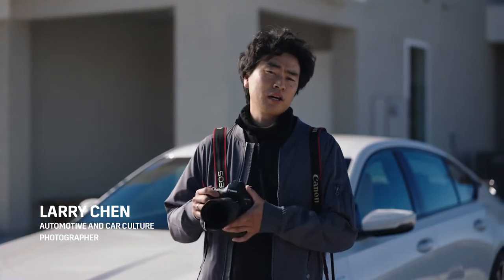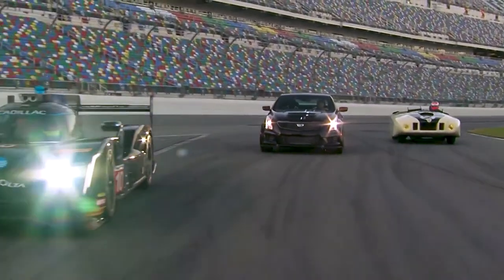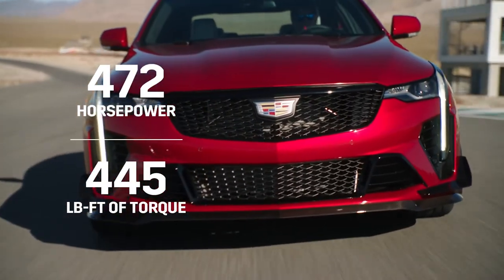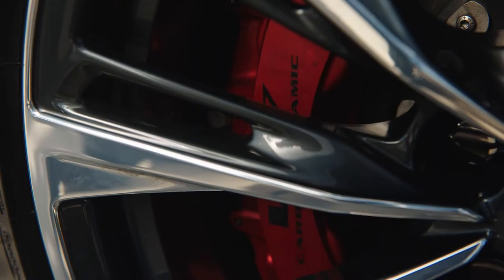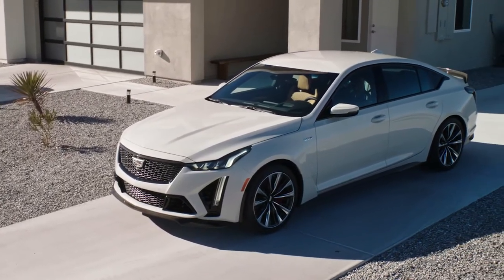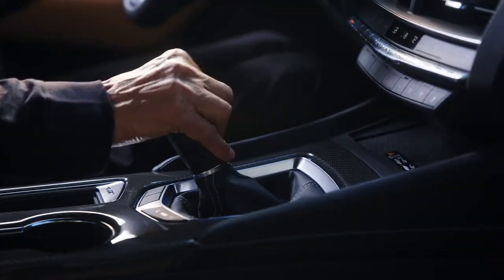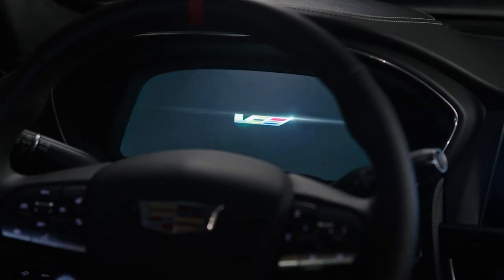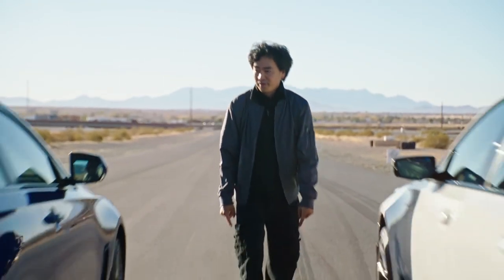2022 Cadillac V-Series Blackwing - Reveal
“As the ultimate performance versions of our V-Series lineup, the prime directive for their designs was to maintain authenticity and integrity, while also raising the bar,” said Andrew Smith, executive director, Global Cadillac Design. “Everything new and unique on these vehicles was only included if it served a functional purpose, while simultaneously creating a powerful signature look.”

On the exteriors, wind-tunnel testing and extensive racetrack validation refined the designs to optimize the balance of form and function. On the inside, every unique V-Series Blackwing element, from the available carbon fiber-accented seats to track-specific layouts for the driver information center, was developed for its contribution to driver control.

Highlights include:

Unique exterior elements, including detailed primary and secondary grilles, rear spoiler, front splitter, mid-body panels, rear diffuser, fender vents, rocker extensions and more
Full LED exterior lighting
“Underwing” underbody panels that support drag reduction and track capability
Available, wind-tunnel-tested carbon fiber package that reduces lift on a track, compared to the standard aero package — including a 214 percent reduction in lift on the CT4-V Blackwing
Brembo® brake calipers that are available in grey, blue, red and bronze
Three levels of premium interiors (Base, Mid-level and Up-level), with unique trim, appointments and technologies, including standard wireless Apple CarPlay1 and Android Auto2 capability and wireless phone charging3. CT5-V Blackwing adds standard Surround Vision with recording, head-up display4 and more
Available high-performance front seats, with up to 18-way adjustability, heat, ventilation and lumbar massage — and available carbon fiber-accented racing seats on the CT5-V Blackwing
High-performance steering wheel with carbon fiber accents and magnesium shift paddles (with available 10-speed automatic transmission), as well as V-Mode and Performance Traction Management control (steering wheel standard on CT5-V Blackwing and available on CT4-V Blackwing) — including a serialized production number plate
Unique manual transmission center console (with standard six-speed manual transmission), with carbon fiber accents and a shifter featuring a 3D-printed medallion cap